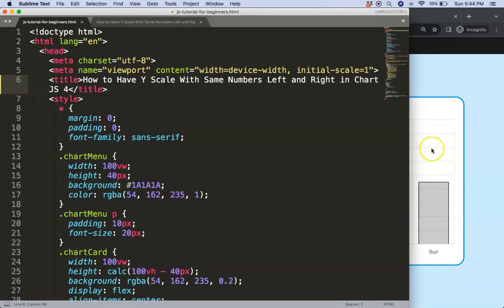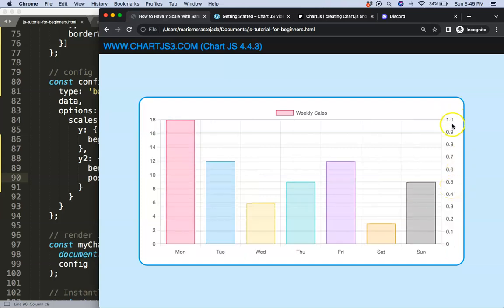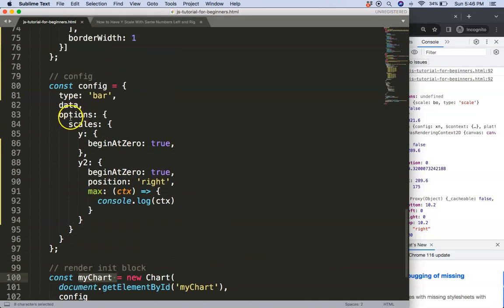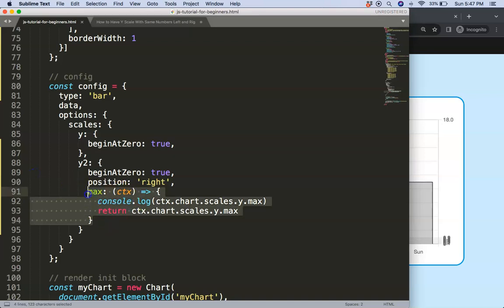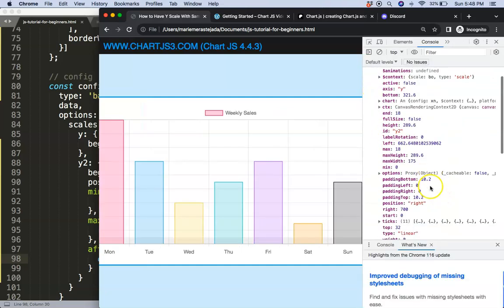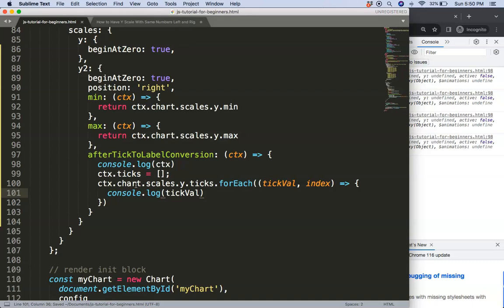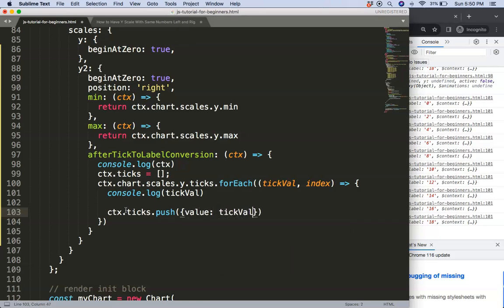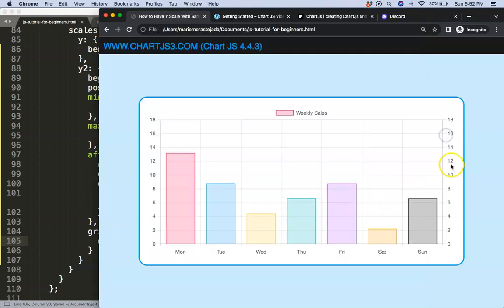How to Have Y Scale With Same Numbers Left and Right in Chart JS 4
In this video we will explore how to have y scale with same numbers left and right in chart js 4.

▬ Materials/References  ▬▬▬▬▬▬▬▬▬▬

Chart JS Dashboard Series:
👍 Most Liked Video Series:

▬ About Us  ▬▬▬▬▬▬▬▬▬▬▬▬